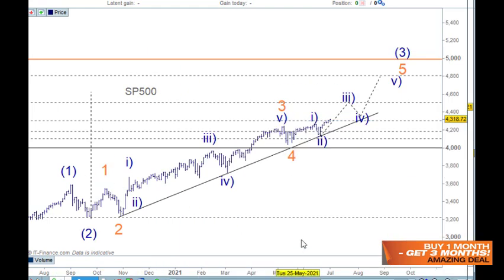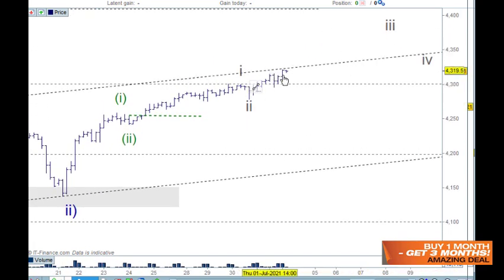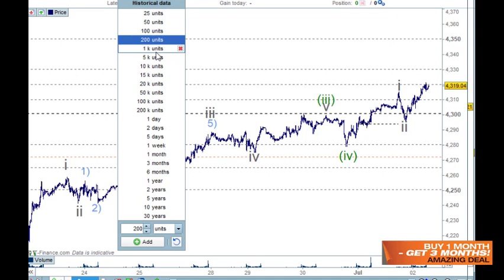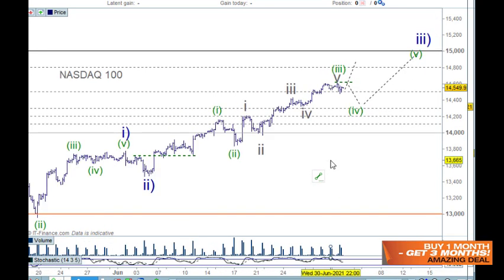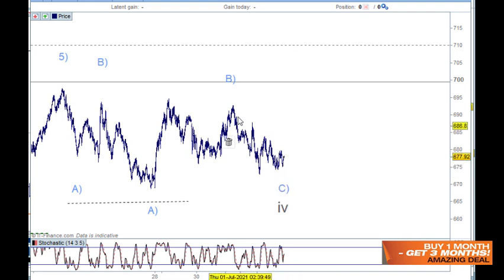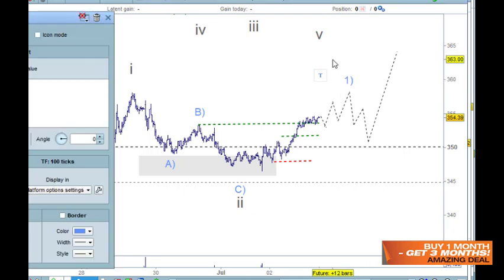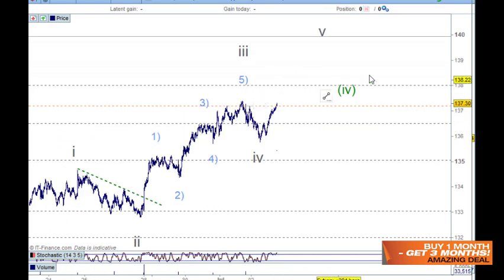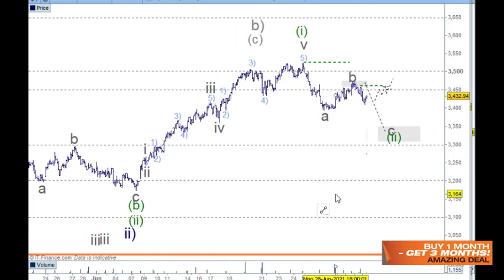SP 500 Technical Analysis Elliott Wave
Technical  Analysis Elliott Wave SP 500 [SPX] NASDAQ [NDX] AMZN, GOOG, AAPL,SQ, FB,TSLA

S&P500 Technical  Analysis: No change.Trending higher in line with the main trend

S&P 500 Elliott Wave: Wave i of (iii) of iii) of 5 of (3)

SP500 TradingLevels: 4,300 is a Minor Level and also the top of Minor Group1. Tested Support on this level with a Classic TradingLevels pattern
will set the support for the next Minor Level 4,500 (mTL5|4500) and on a more subtle not the subgroup1 4330 as support telss us the market is done with 4300

SP500 Trading Strategy: Risk On. Buy new highs and buy the dips as the trend is strong. We will look to add to long positions on tested support of 4300